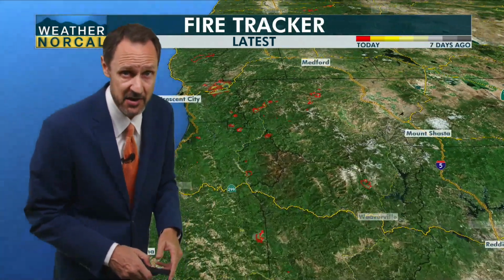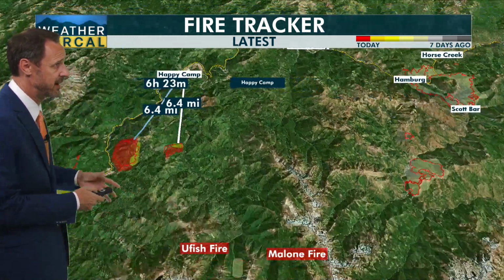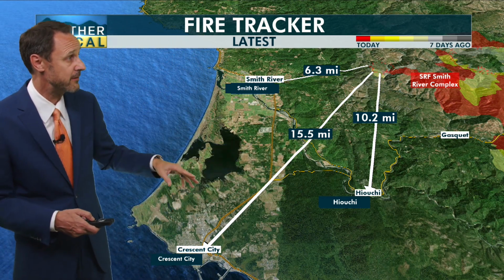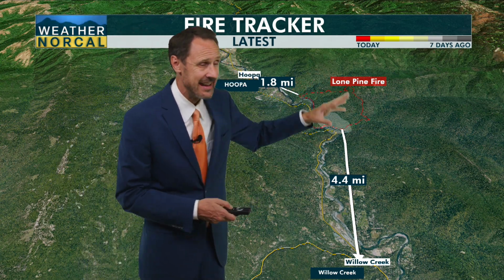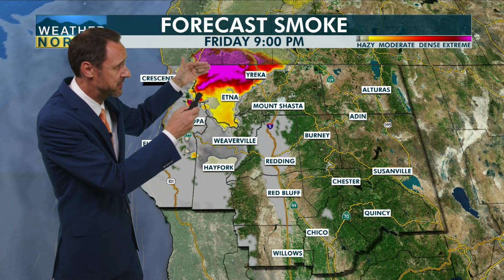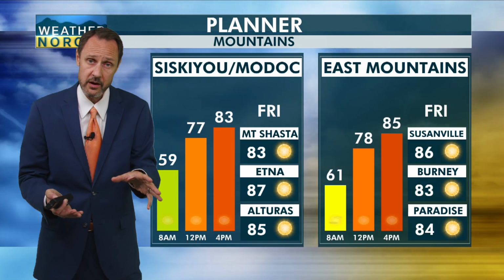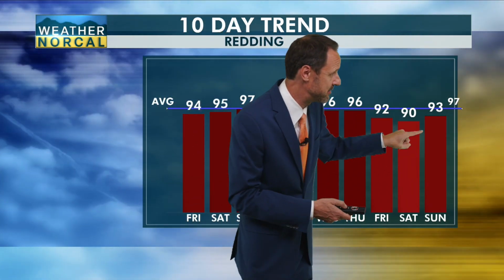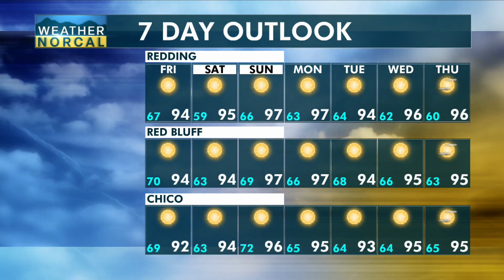Northstate Morning Update 8-25